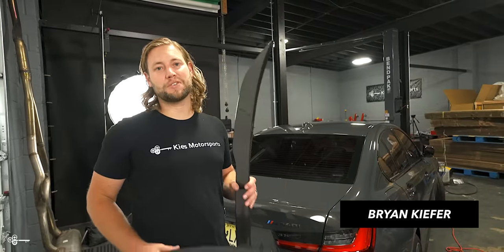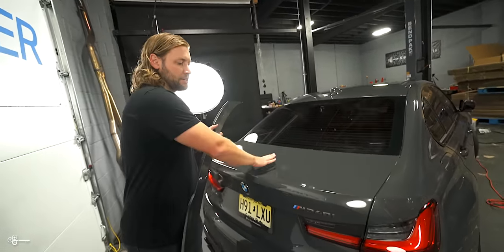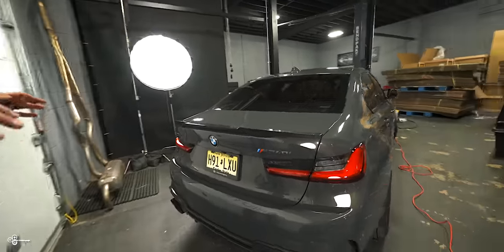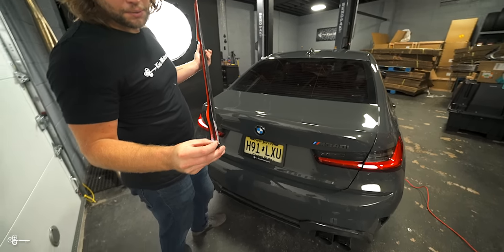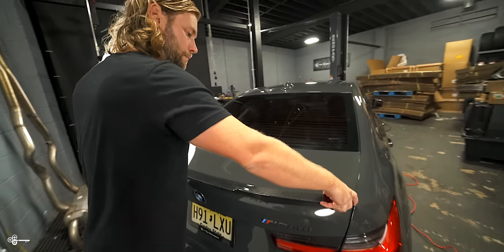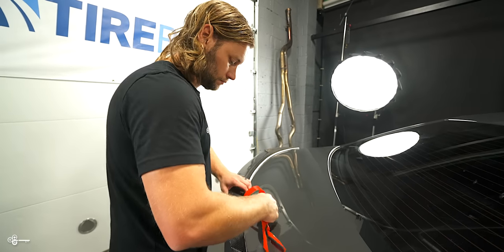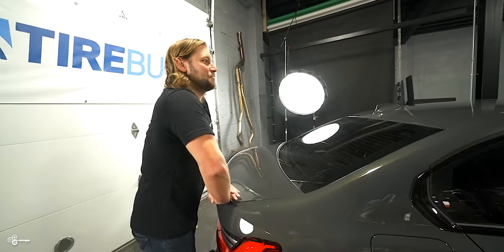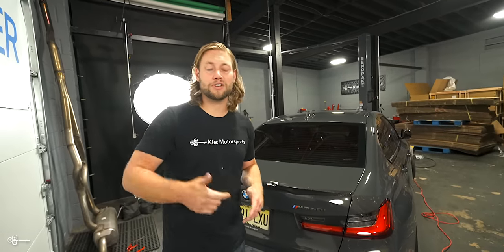NEW Trunk Lip Styles for the BMW G20!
In today's video, we test out two new trunk spoilers for the BMW G20! Edwin decided to go with the M4 Style which looks super aggressive and is a great compliment to his M340i! Check out all of our carbon style trunk spoilers on our website linked below!

Bryan